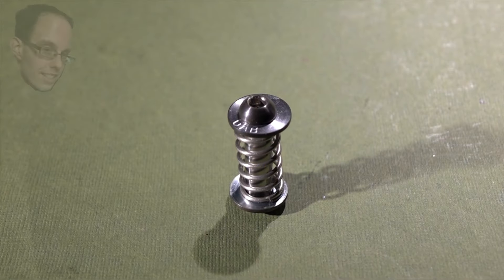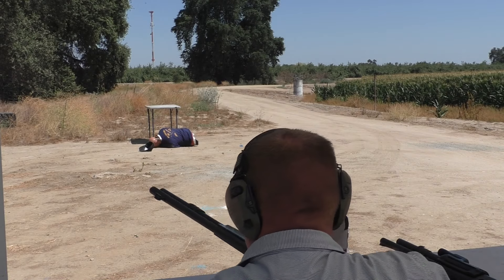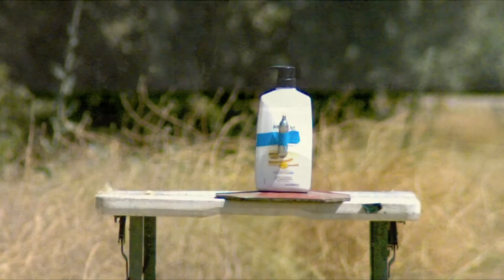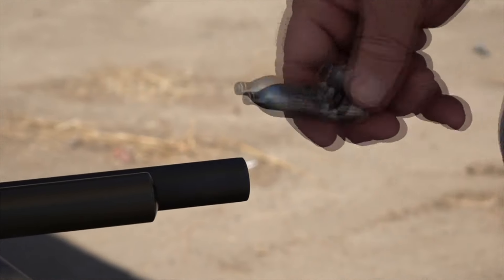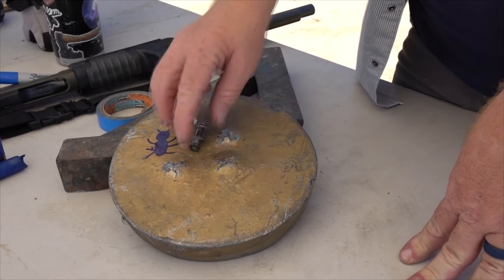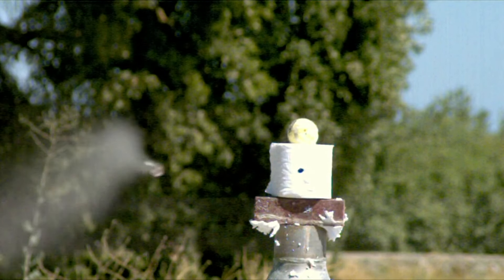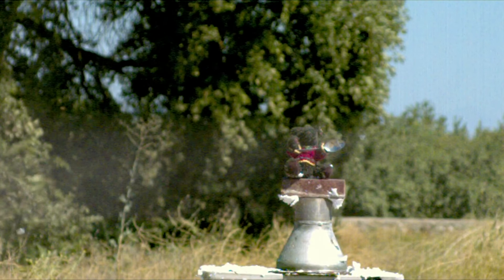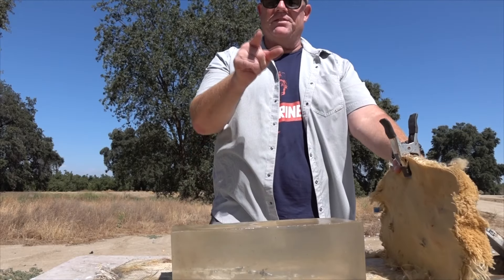The Peculiar 12ga. SPRING Shotgun Slug - Tested!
We have another creation by Evan to test.   These use springs in the design and were a viewer-suggestion on Evan's channel.